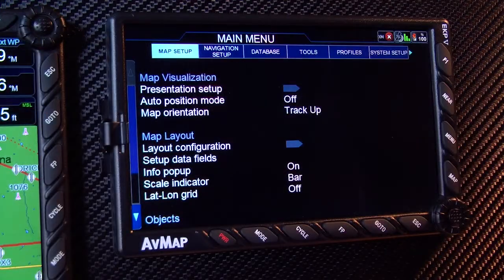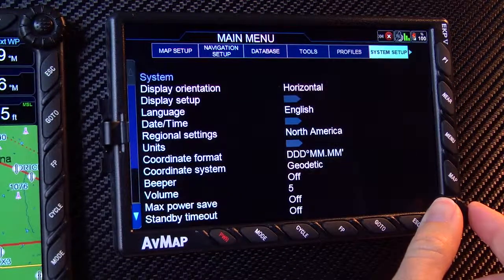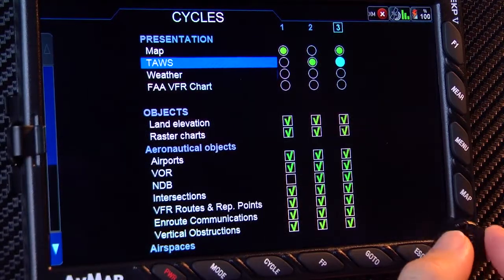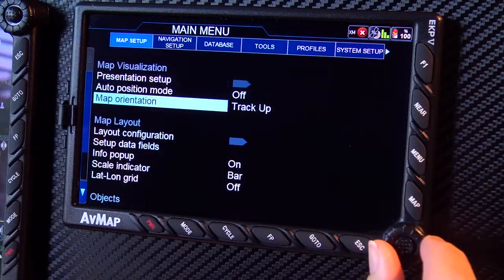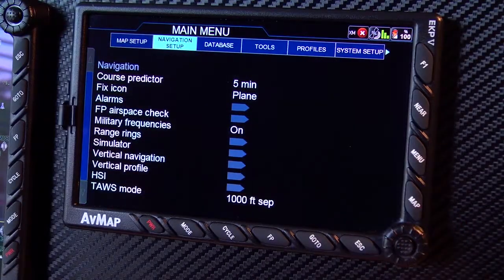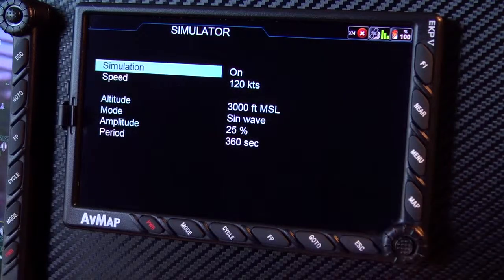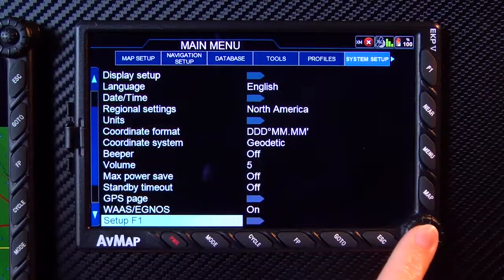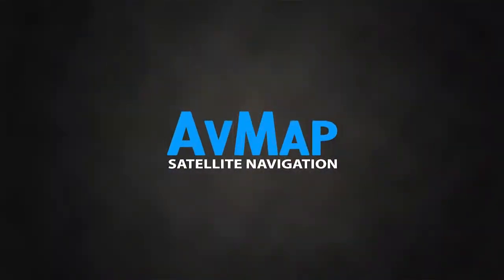Introducing AvMap EKP V: the Menu key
Introducing AvMap EKP V